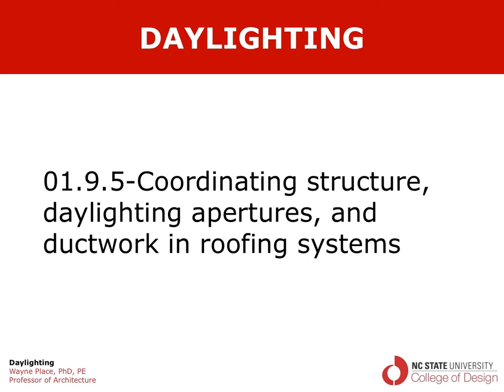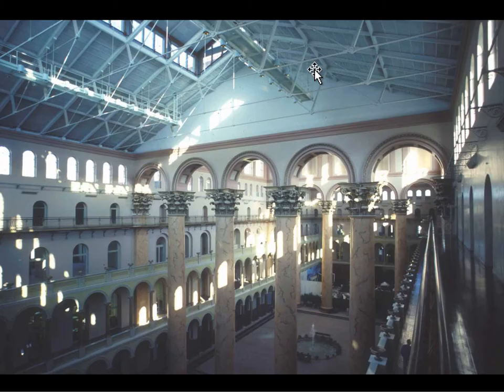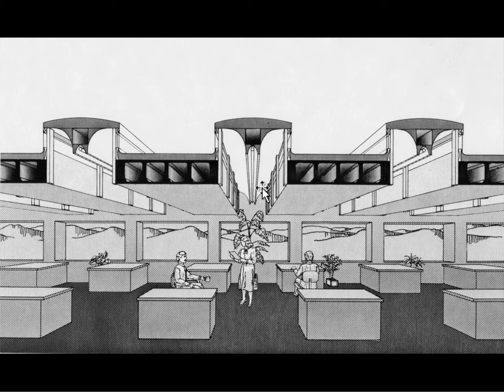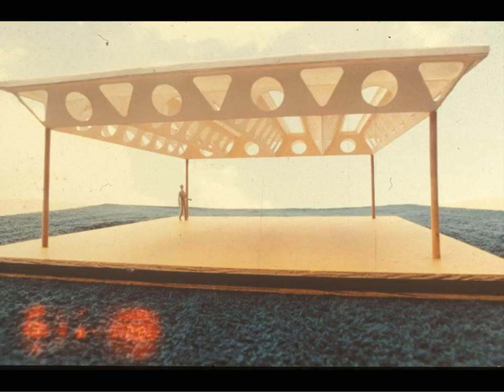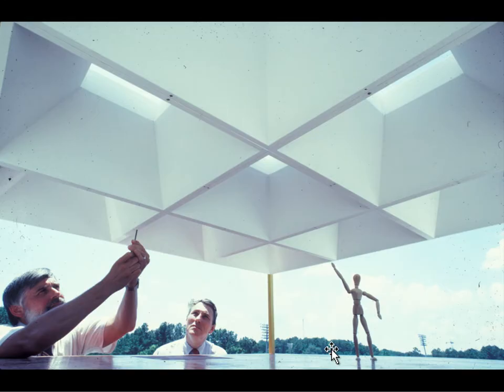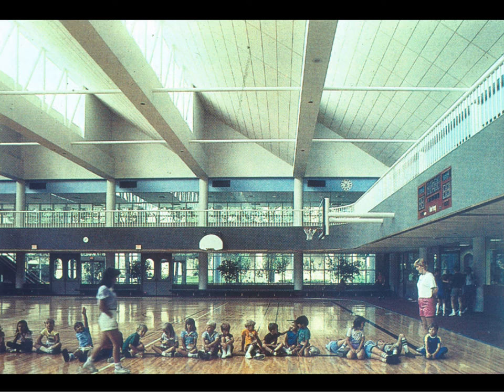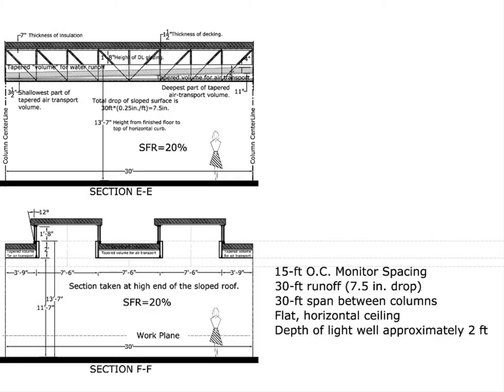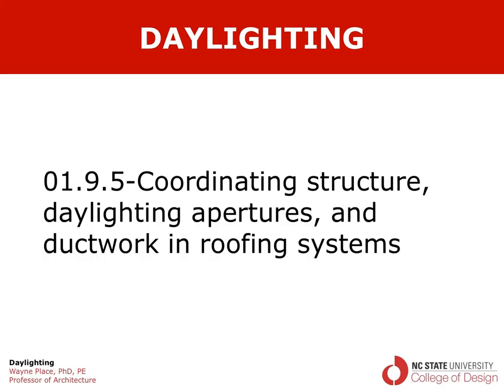01.9.5 DAYLIGHTING Structure Apertures Ducts Roofs